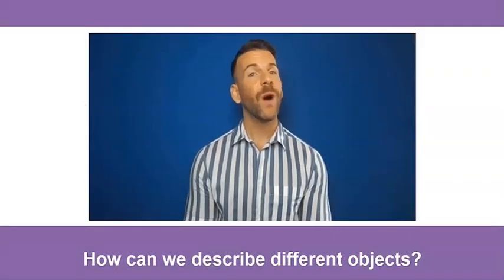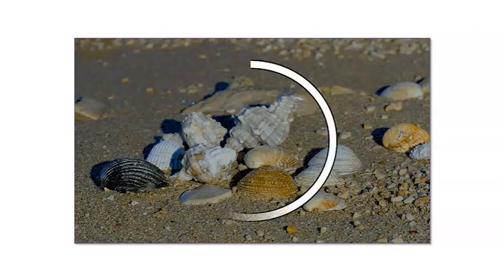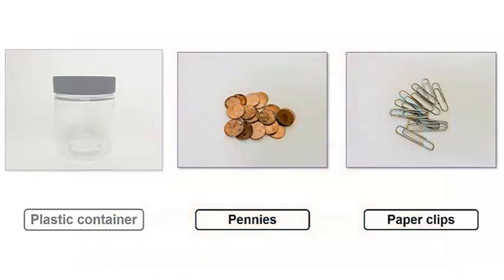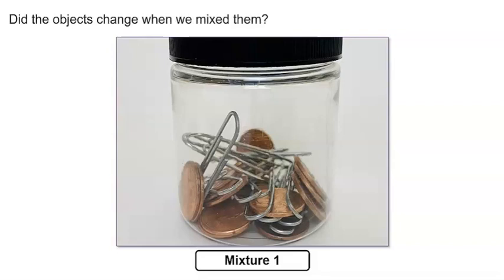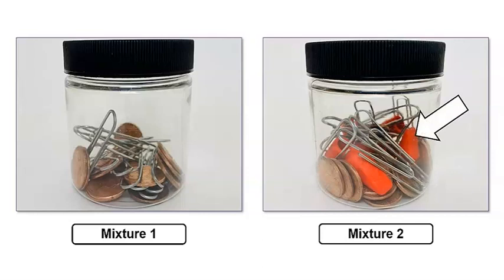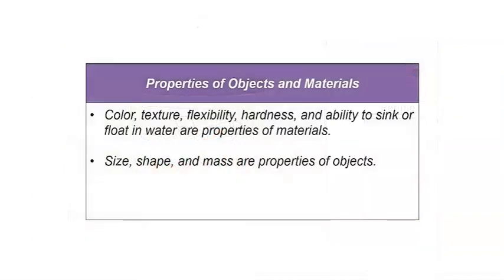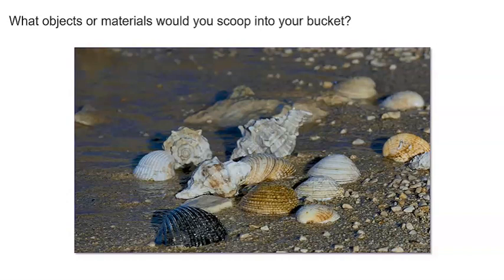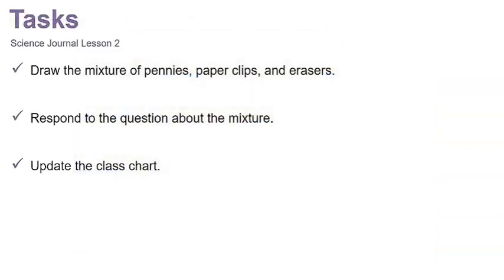Matter Lesson 2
PhD Science STEM